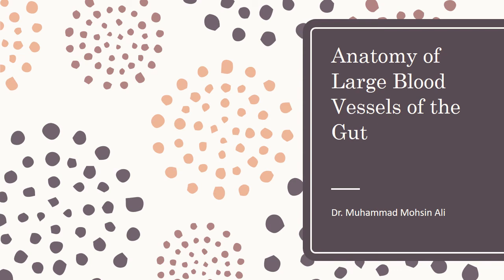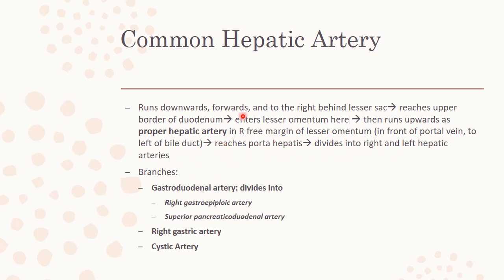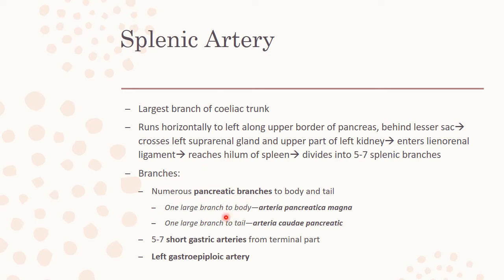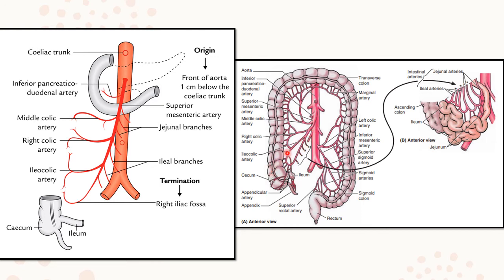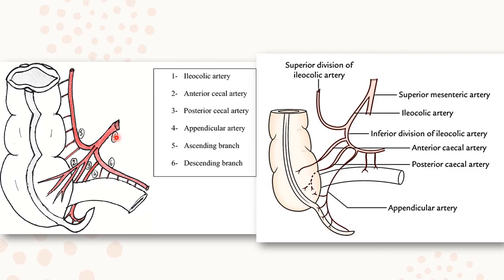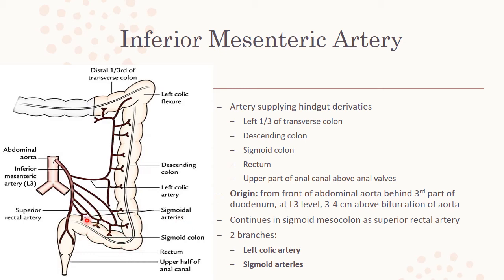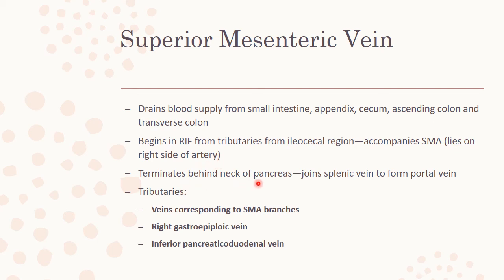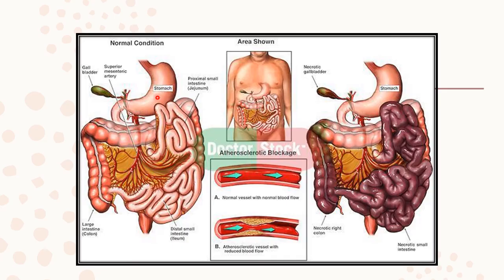Lecture of Dr. Muhammad Mohsin Ali on topic Anatomy of Large Blood Vessels of the Gut